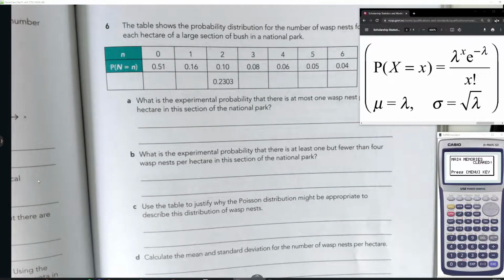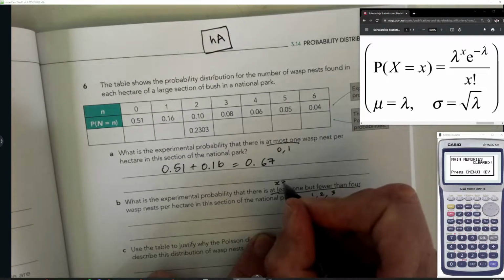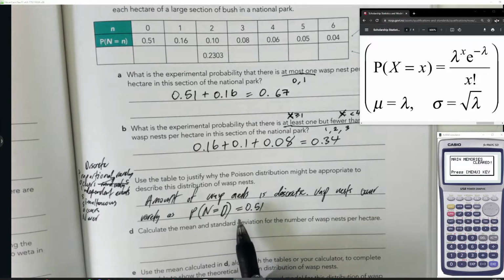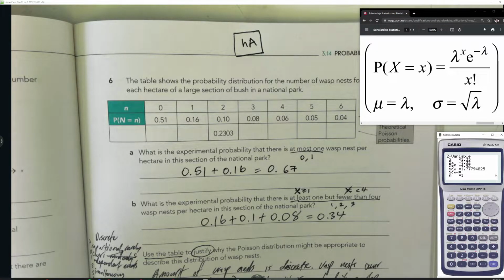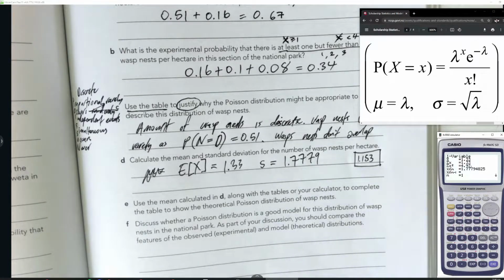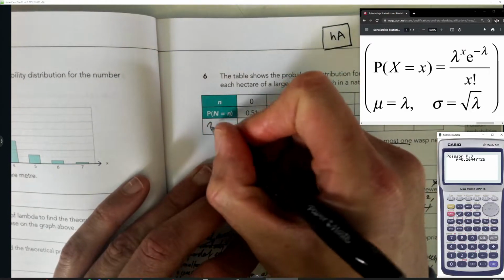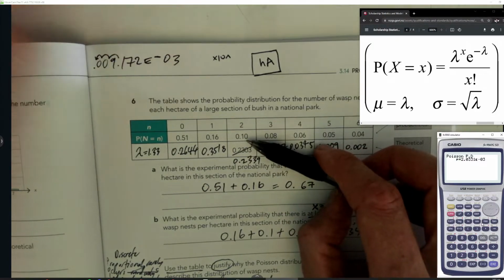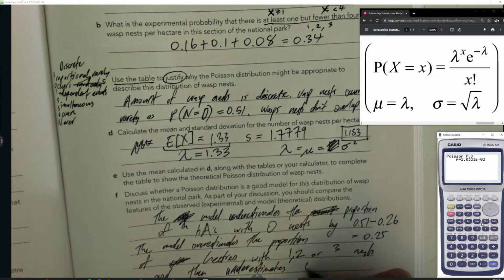P43 Walkermaths 3.14 Experimental Poisson